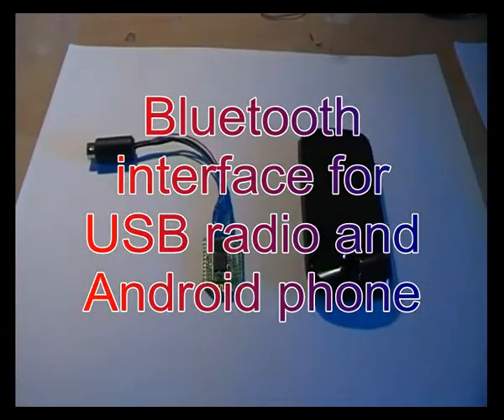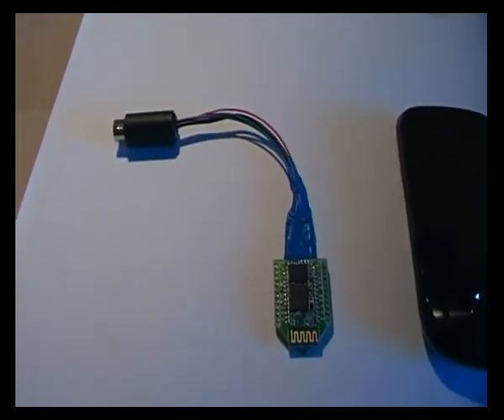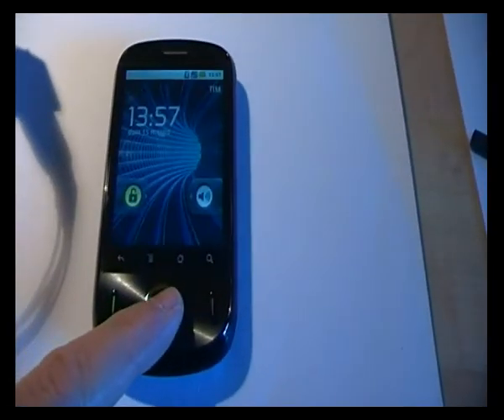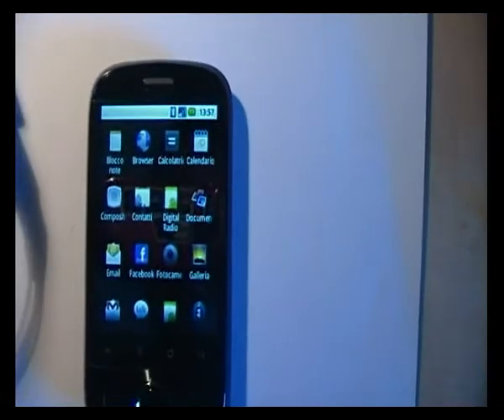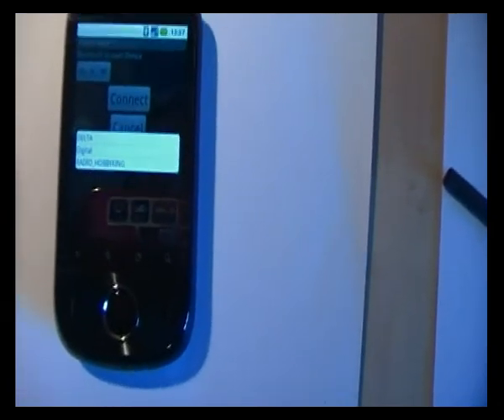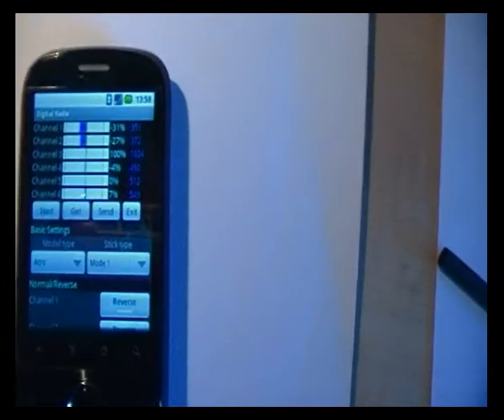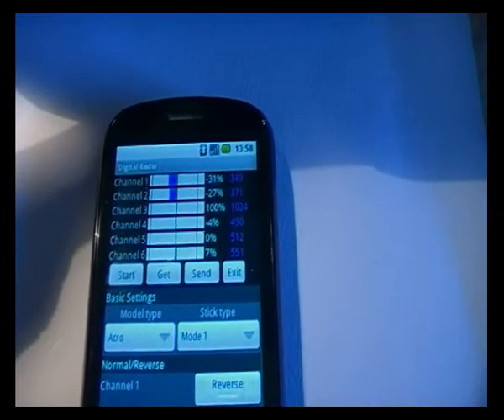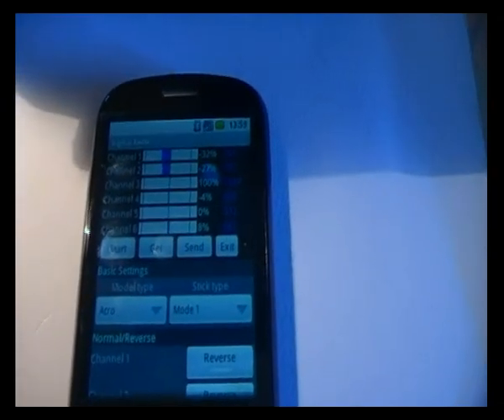HobbyKing FlySky Turborix - Software for Android.avi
The video shows the connection test between my radio USB HobbyKing and my Android mobile phone, using the Bluetooth interface and a very early version of Digital Radio for Android, the software I'm developing. Currently there is only the connection and the channel bars visualization.